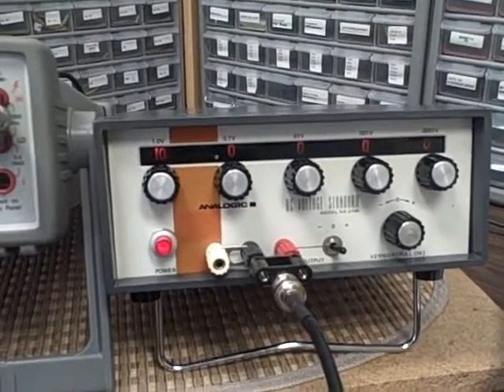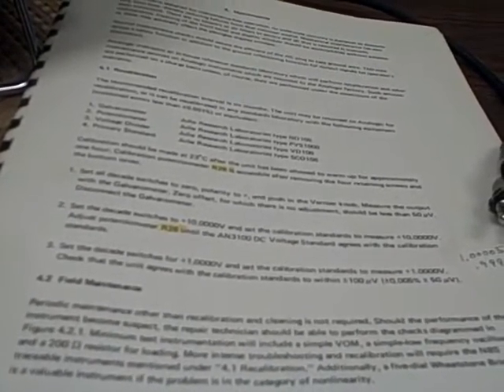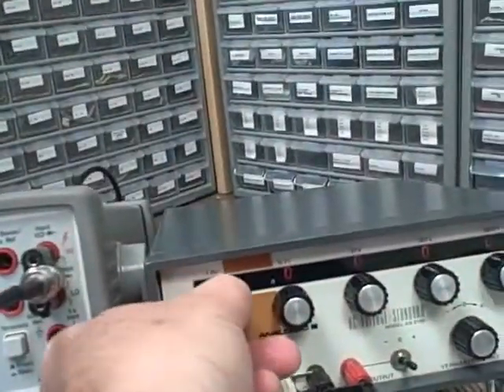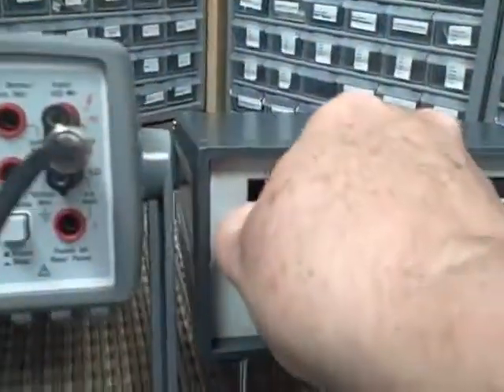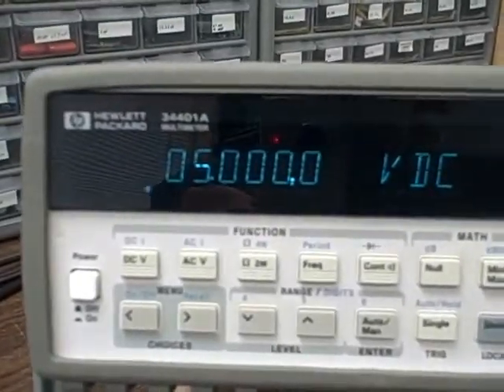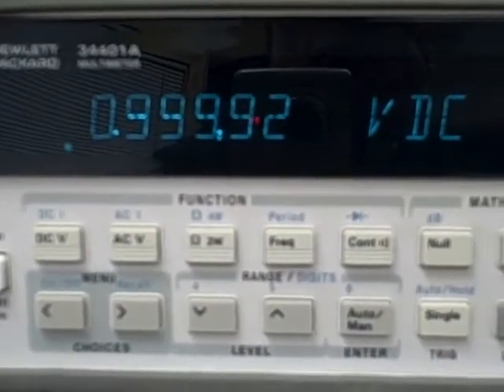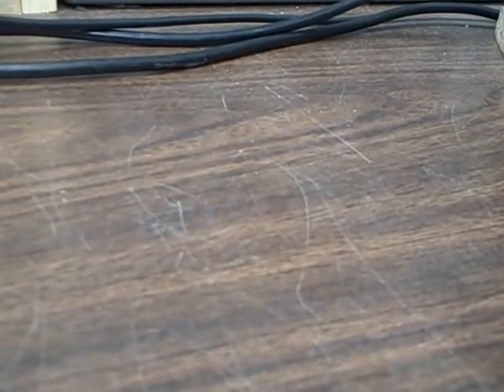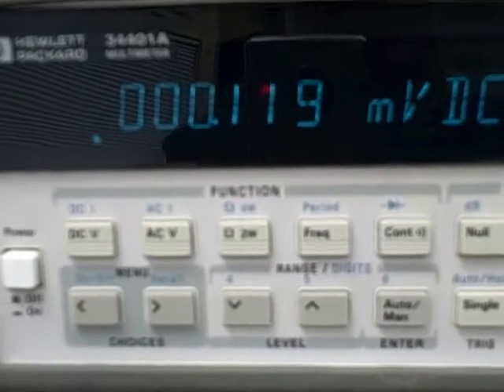Analogic AN3100 - 5 Decade Secondary Voltage Standard Perf. Test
This is an American made Analogic An3100 secondary voltage standard. It can produce a 5 decade dial selectable voltage from 1 microvolt to 11.1110 volts with precision.  Usefull for calibration of meters, scopes, or any voltage driven device in this range. It can also be used as a precision voltage source for design or testing purposes. A beautiful device to have on your bench.